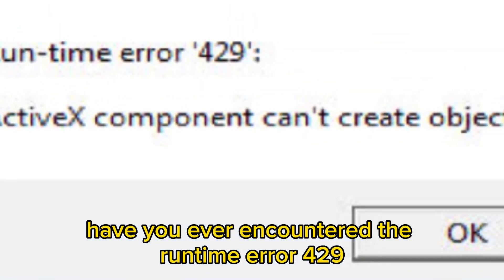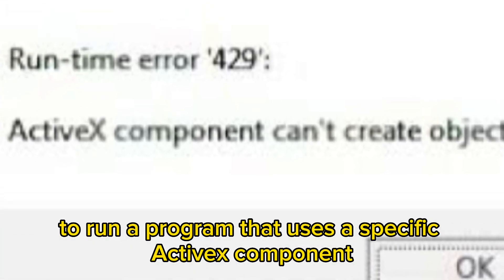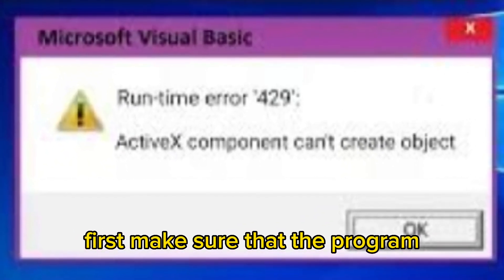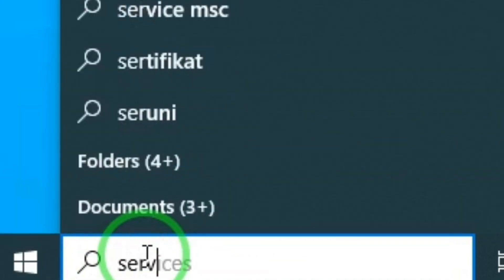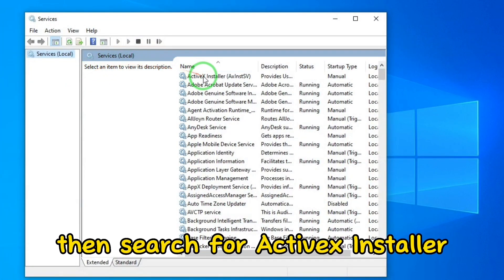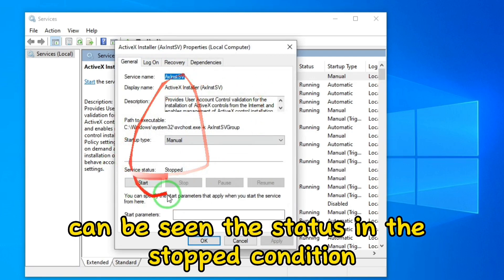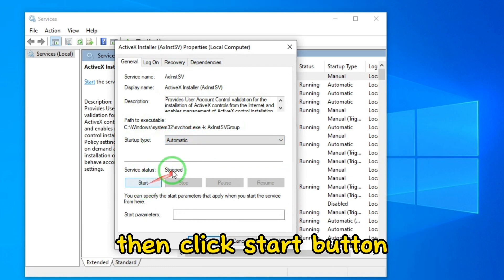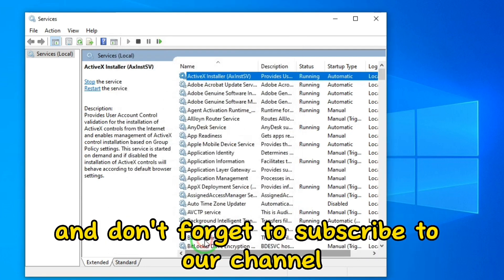Fix Runtime Error 429 Activex Component Can't Create object windows 7 windows 10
In this video, we'll discuss how to fix the runtime error 429 activex component can't create object. This error usually occurs when a computer's registry encounters a missing or corrupted component related to ActiveX. It can prevent you from accessing essential programs and is quite frustrating to deal with. We will go through some possible solutions step by step, including checking if the ActiveX component is correctly registered, running a virus scan, updating Windows, and using the System File Checker tool. These methods have been proven effective in solving the runtime error 429 activex component can't create object. Additionally, we will give you tips to prevent this error from happening in the future, such as keeping your computer updated and avoiding suspicious websites or downloads. Don't let this error slow you down - watch this video to learn how to fix it activex component can't create object error runtime error 429 activex can't create object runtime error 429 activex component can't create object windows 10 runtime error 429 activex component can't create object in excel runtime error 429 activex component can't create object windows 7 runtime error 429 microsoft visual basic runtime error 429 vba excel